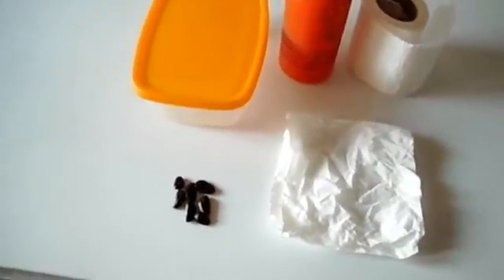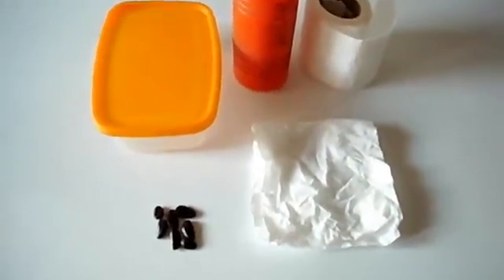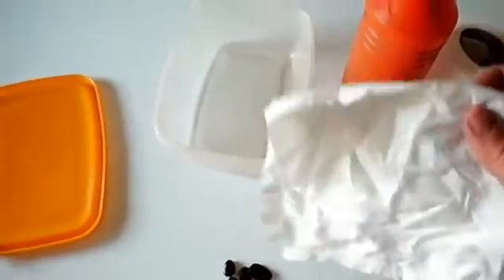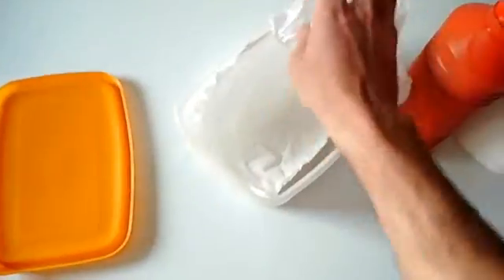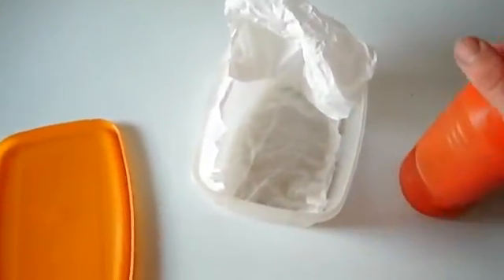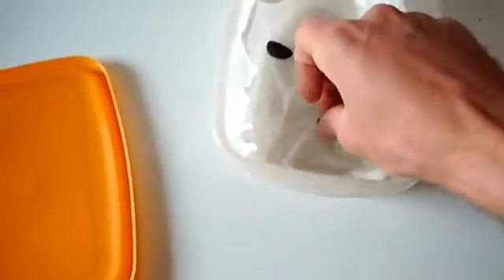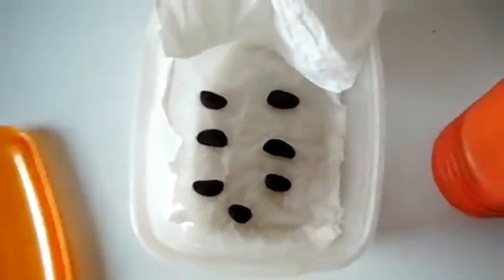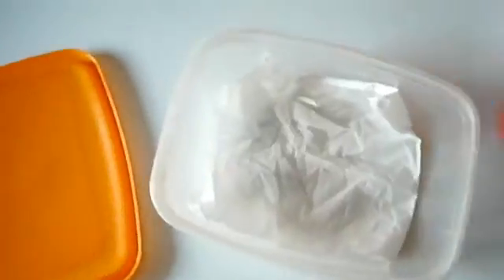Asimina triloba (How to germinate Paw Paw seeds)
This is my first attempt to germinate asimina triloba seeds, seeds where cold stratified about 4 months and now i try to germinate them.Germinating temperature is 15-30 C and i hope to get then sprout and later to sow them in growing medium.